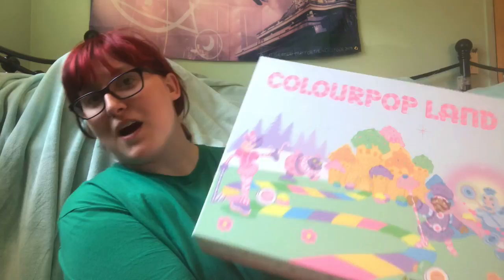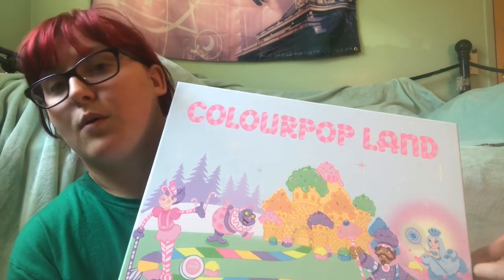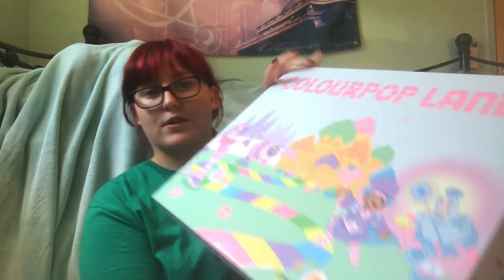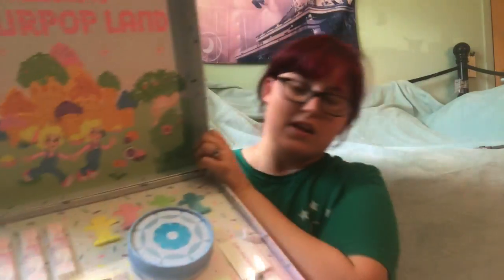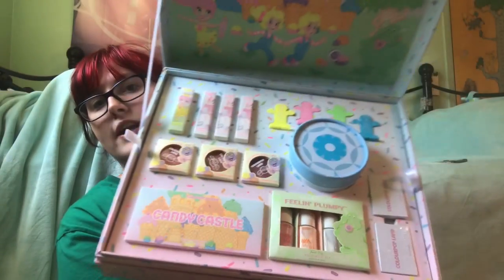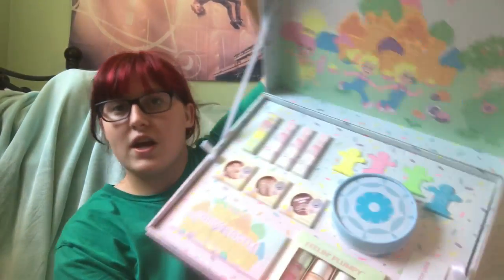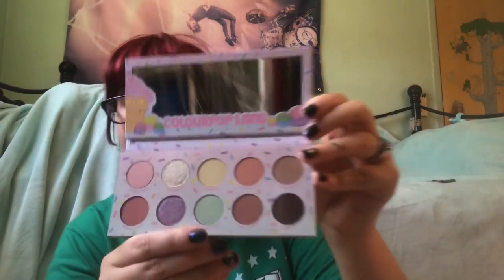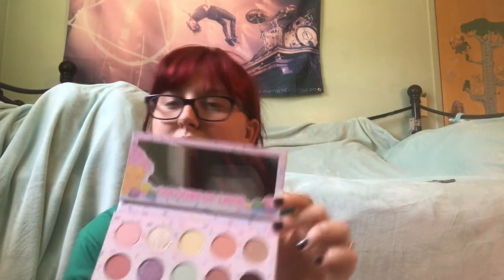Candy land x Colorpop PR Collection (SWATCHES)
I got the full Candyland x Colorpop PR Collection so you don’t have to. I review the whole collection just so you can really know if it’s good. If you are a Candyland fan like me! I think you’ll like it. Check out the video to see swatches of the products and see the makeup look I created using it.